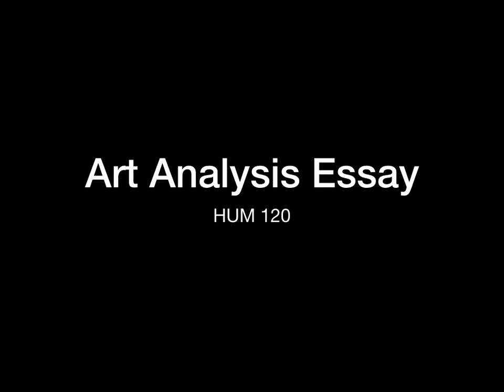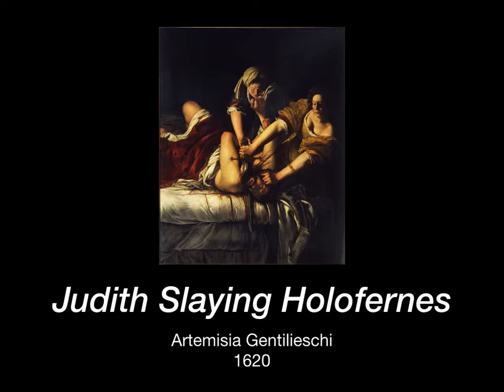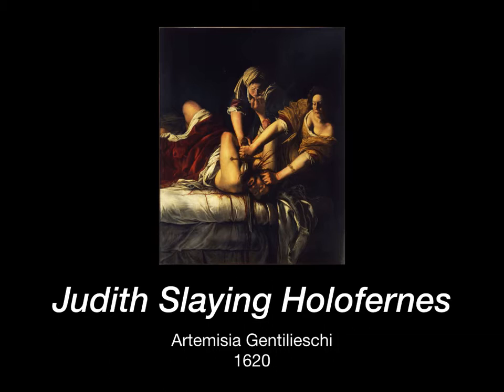HUM 120 Art Analysis (JAF)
Guidlines and suggestions for the essay.